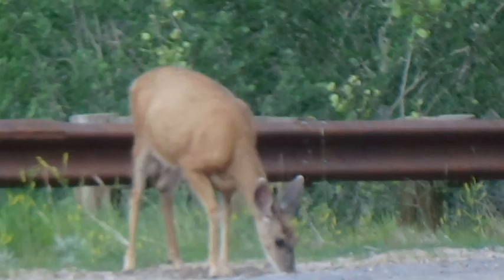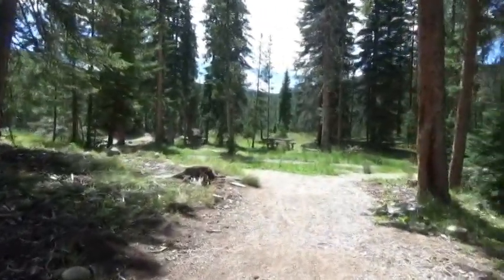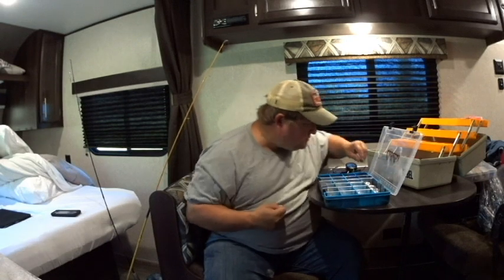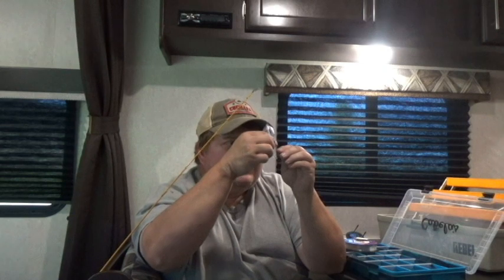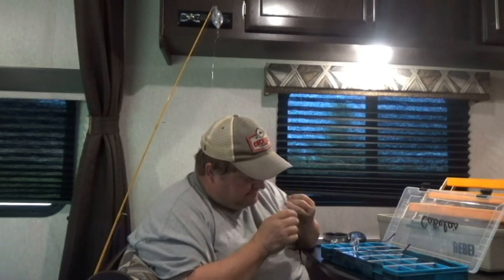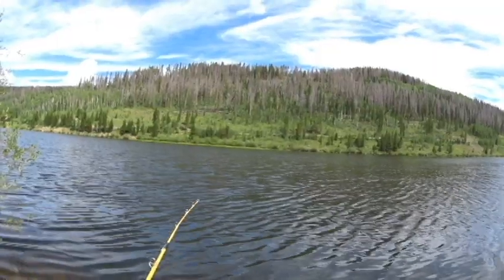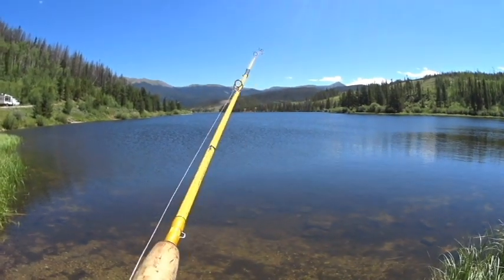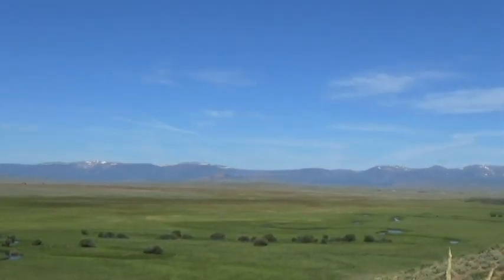North Michigan Reservoir - Northern Colorado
Great Scenery and wildlife in a wonderful place